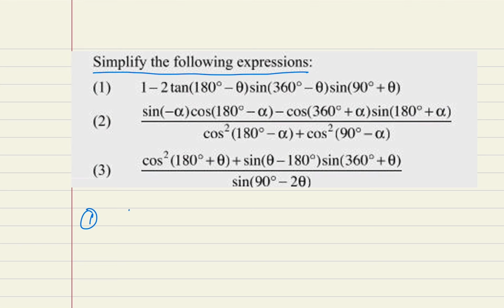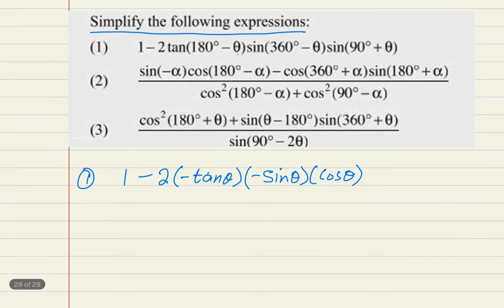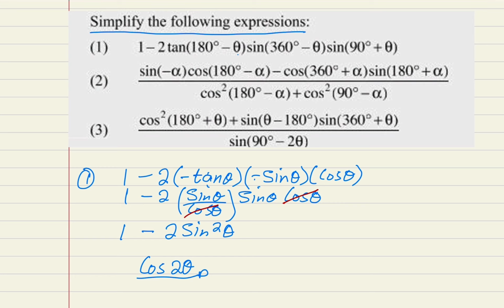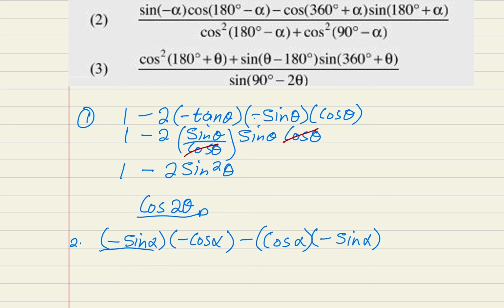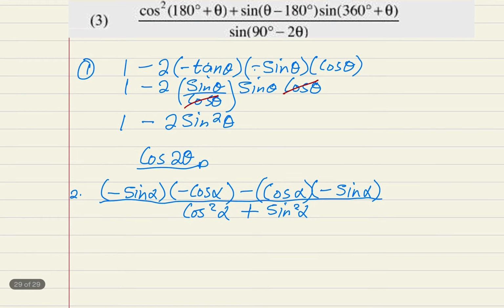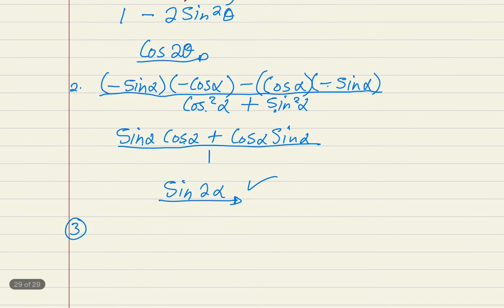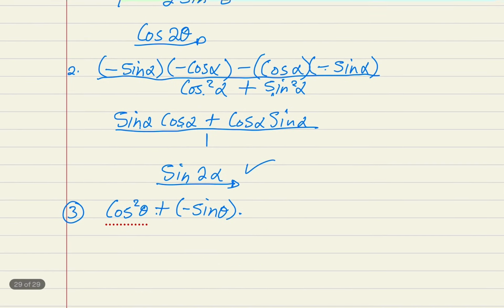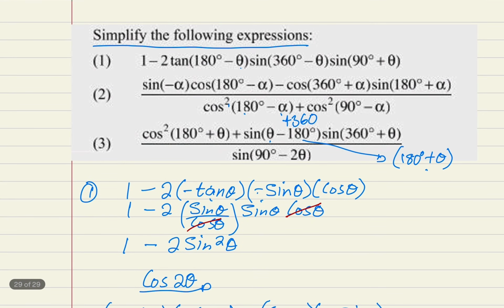How to study I Mathematics I Grade 12 I Trigonometry I simplifying problems